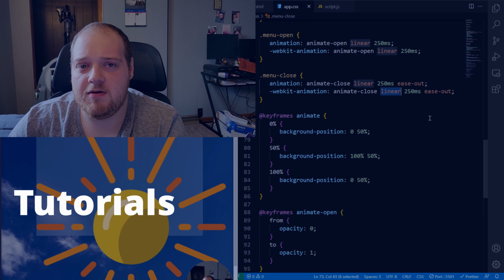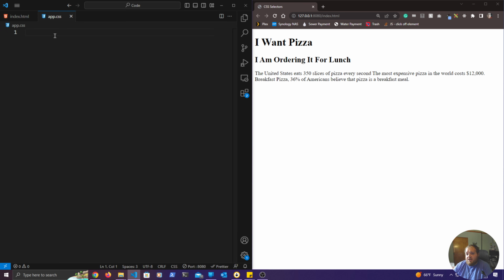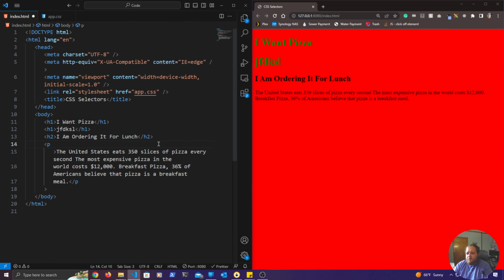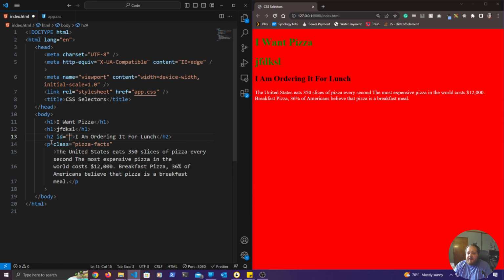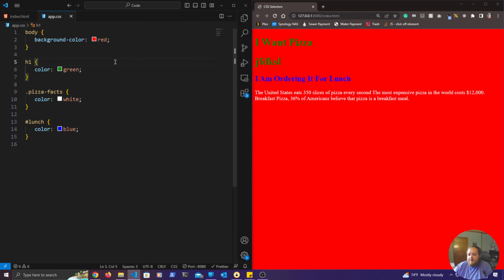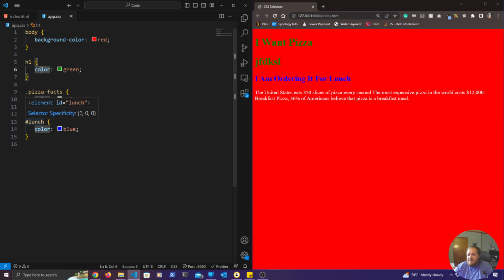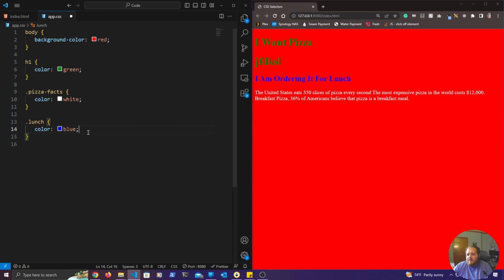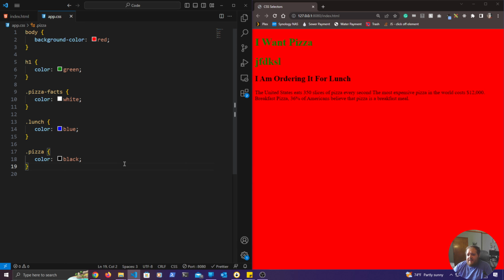You MUST Learn CSS Selectors And Specificity RIGHT NOW!